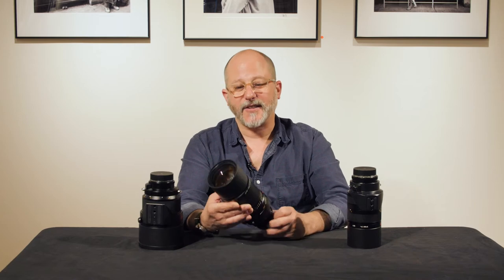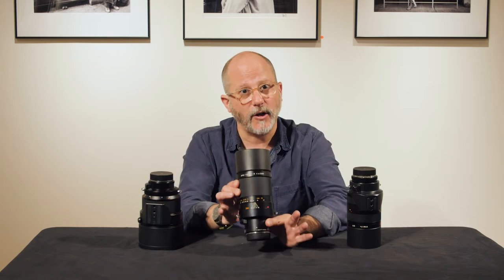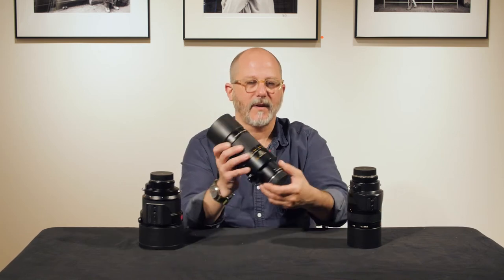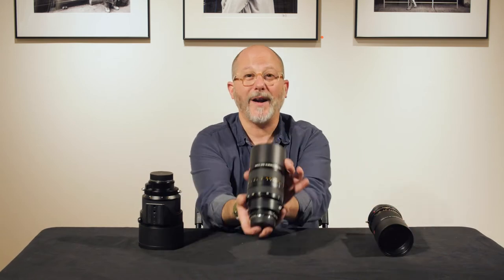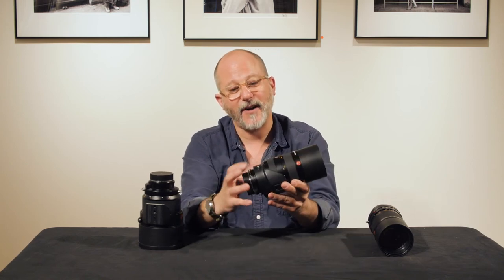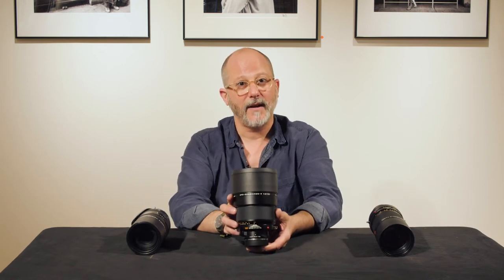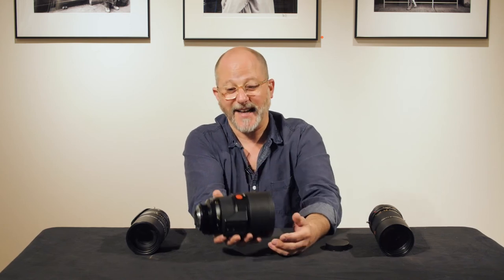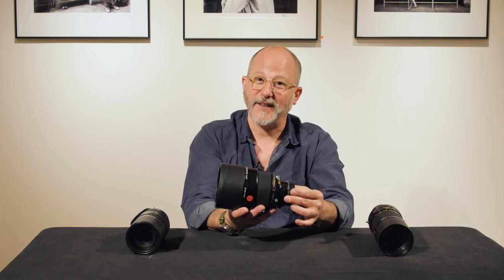Leica R Series Lenses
For most people, the Leica is about the M series, and the 35m antiquities. But did you know that Leica made Single Lens Reflex lenses that work great on LiveView M cameras, the SL, CL and other (non-Leica) digital cameras? These fast primes "R" series lenses are aces - and a great way to add longer Leica lenses and zooms to your kit…